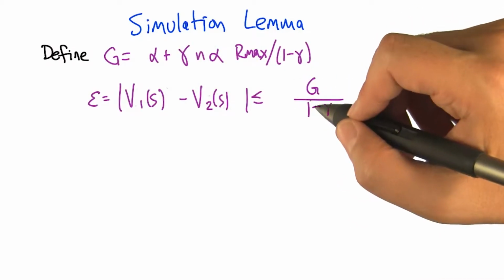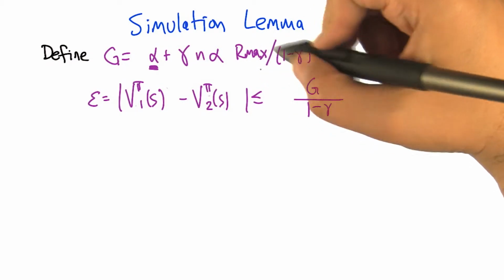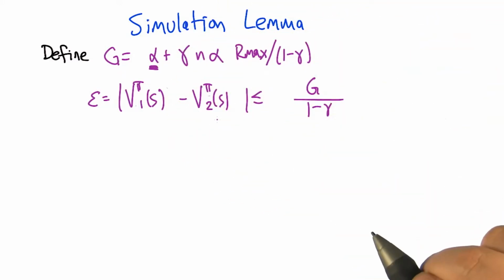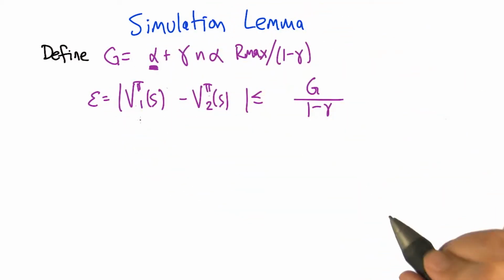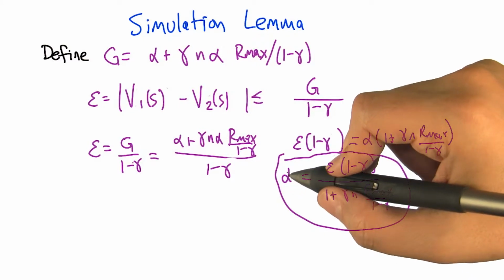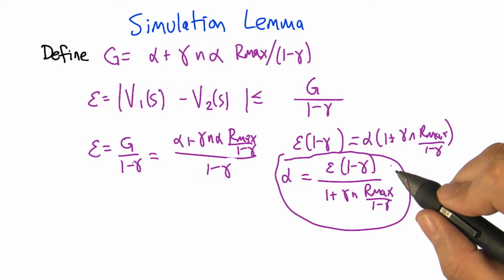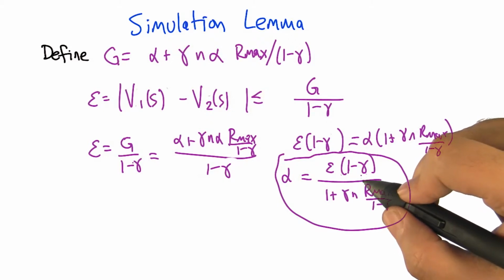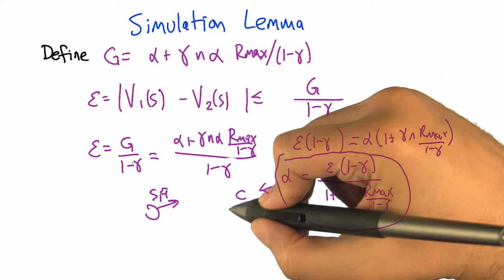Simulatiom Lemma Part Two